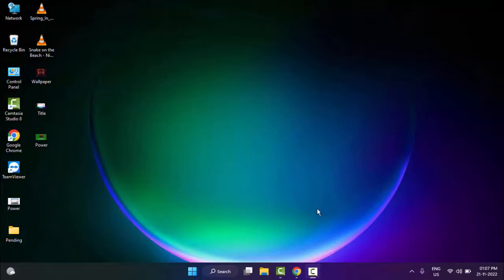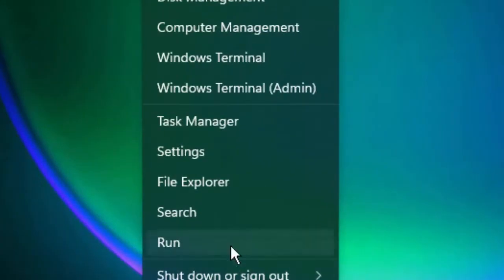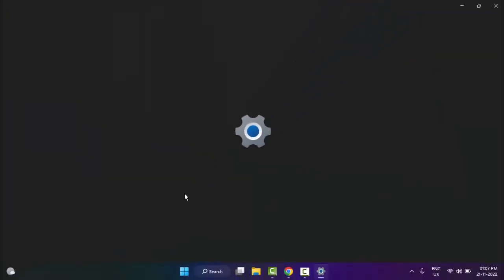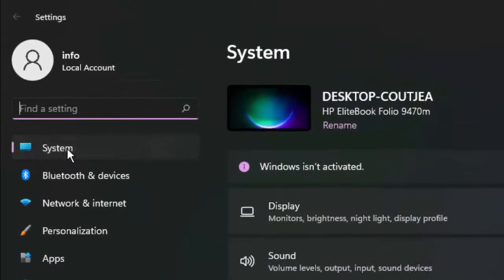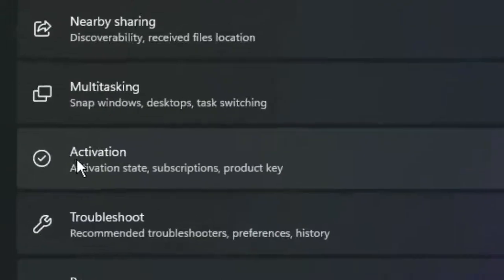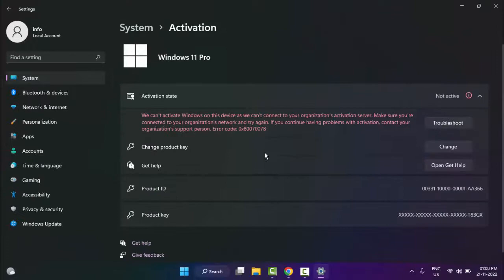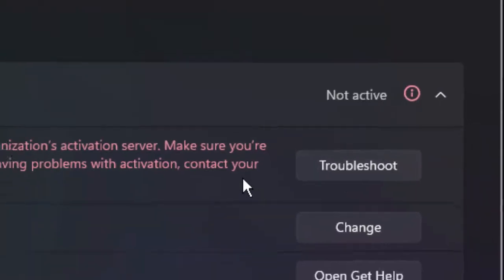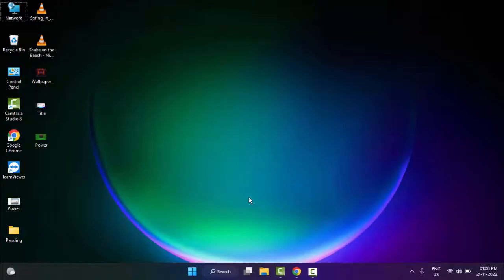Fix Windows Activation Error Code 0x8007023E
In this Tutorial I will show you, Fix Windows Activation Error Code 0x8007023E.